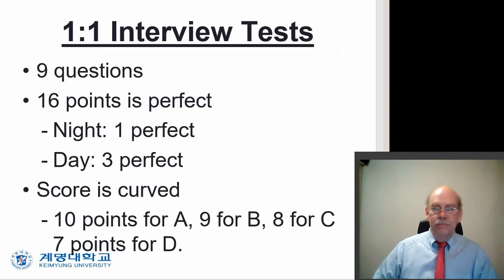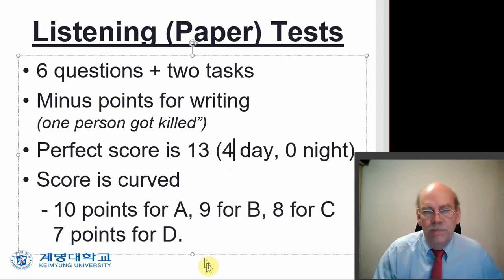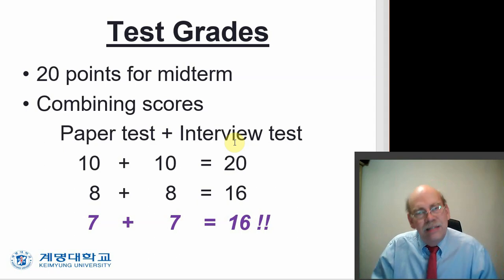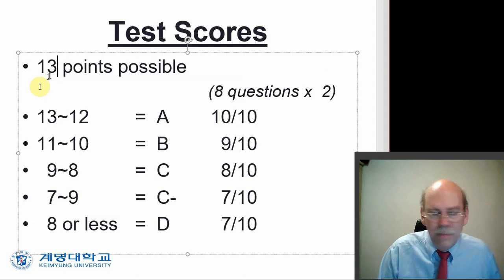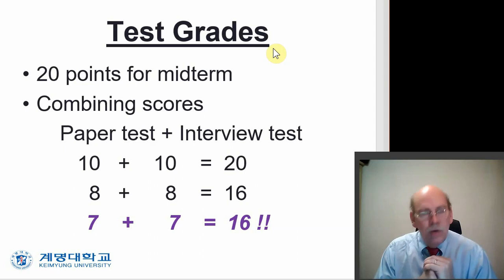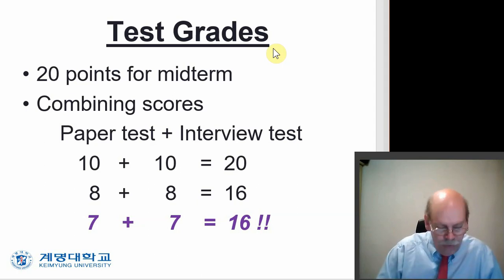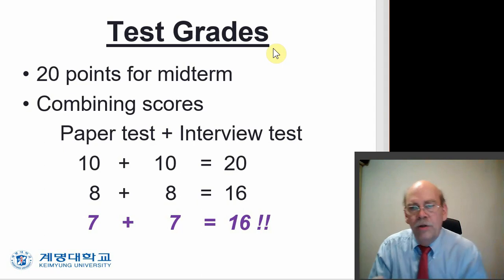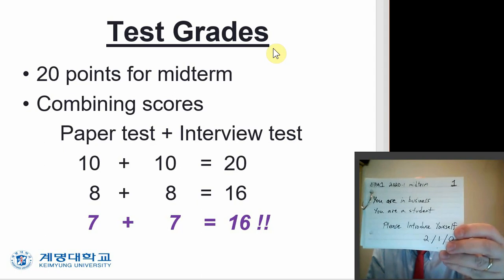EPA1 week10 2020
The 19th video for EPA1 of 2020, a recorded session for the Coronavirus campus closure period. Week 10, first session.
Note that last week had a midterm exam via zoom and the Taxes & Fees video which is also on this youtube channel.